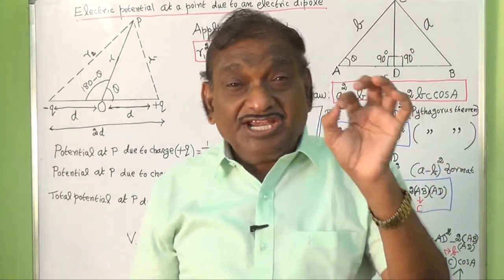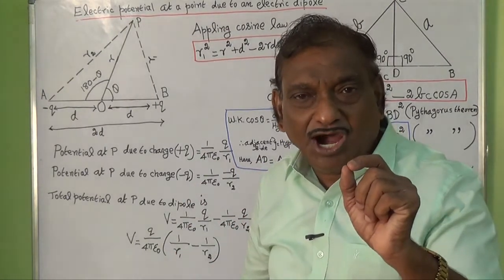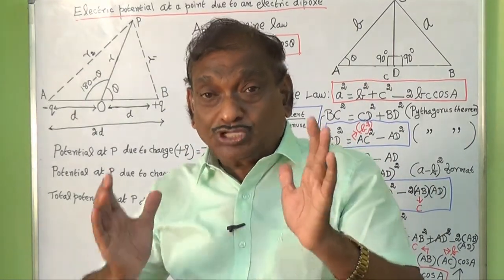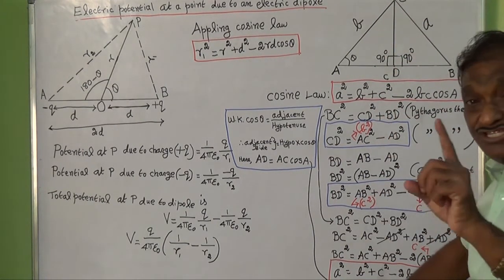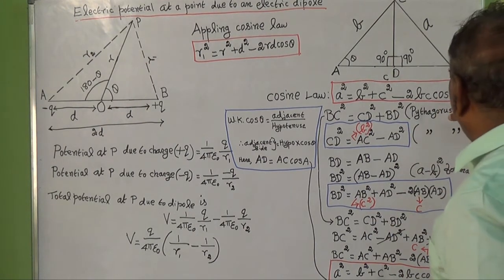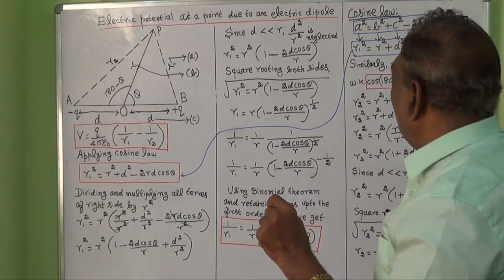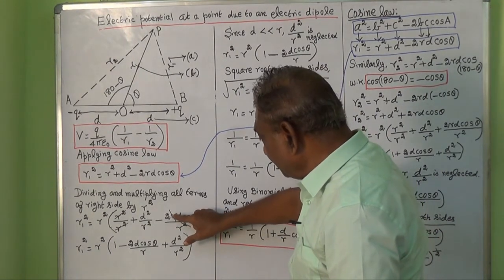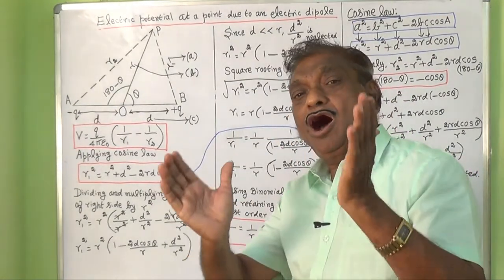+2 CBSE/PHYSICS/IN ENGLISH/POTENTIAL AT A POINT DUE TO DIPOLE PART 1/CHAPTER:ELECTRIC POTENTIAL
This video part 1 explains how to derive the formula to electric potential at a point due to dipole.
                        It,s continuation is given in part 2.

                       By God's grace my educational videos are available to 10th, +1, +2 CBSE, NEET and IIT students in youtube in the subjects MATHEMATICS, PHYSICS, CHEMISTRY, ZOOLOGY and BOTANY in English language

                                  This video has been created with the help of Lakshmi Fashion Designers.